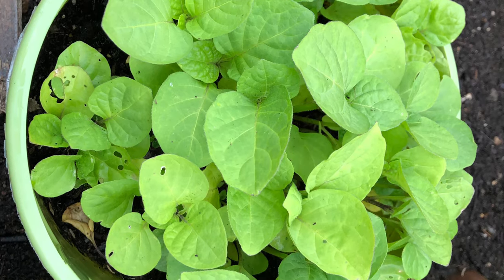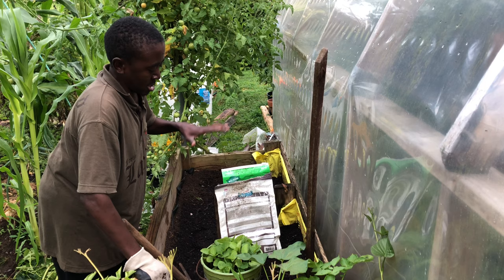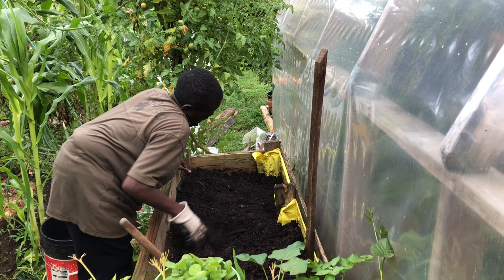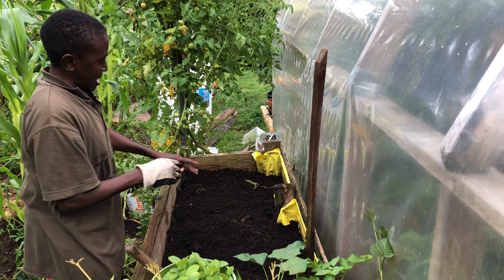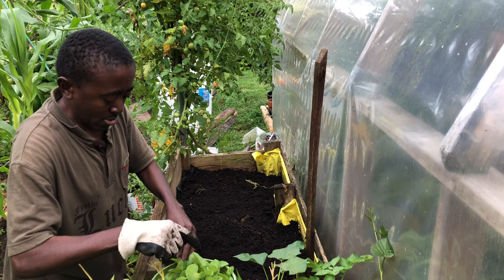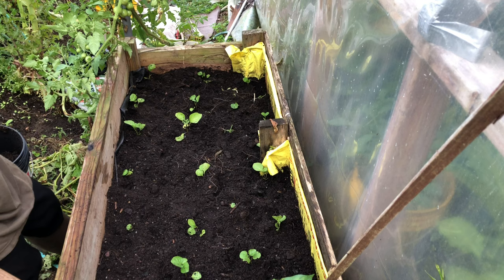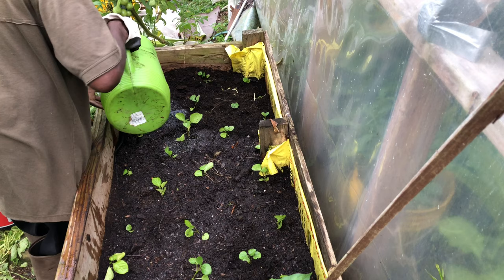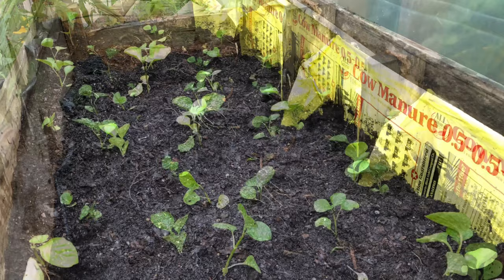How to grow Huckleberries at home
How to grow huckleberries.  growing huckleberry is very easy to do.
shows you how to transplant and grow huckleberries